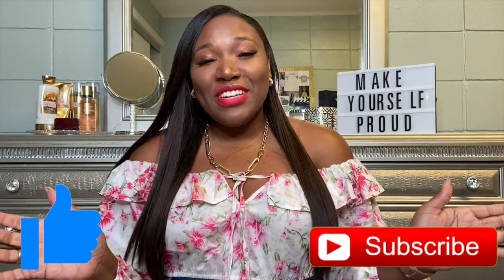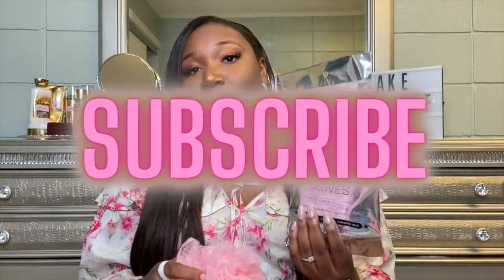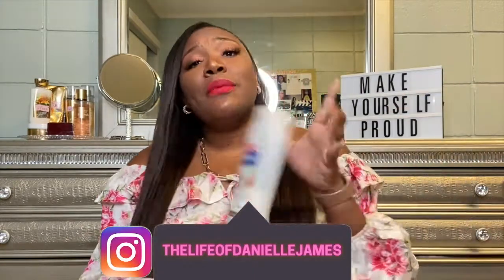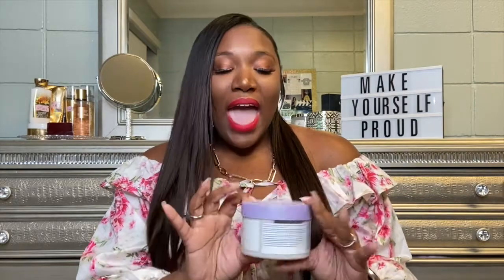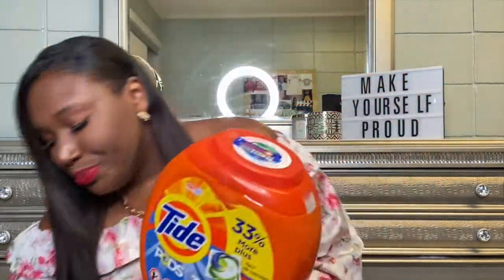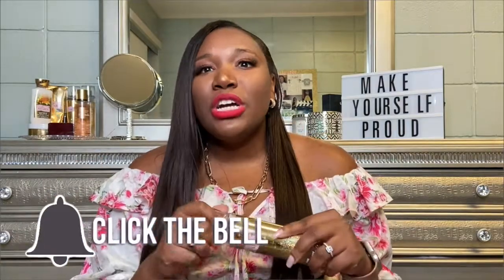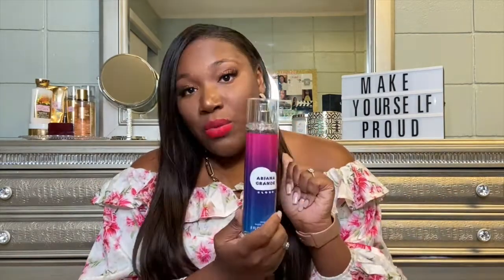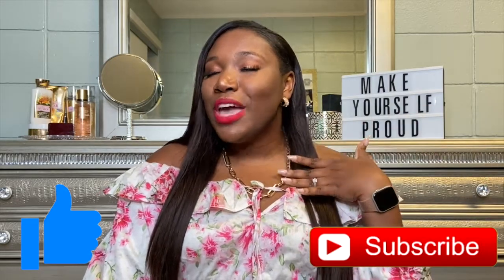How to Smell Good All Day | Hygiene Haul 2021 * affordable *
In this video I will be talking about hygiene products that will help you smell good all day. Who doesn't like to smell delicious all day? The products that are mentioned in this video will consist of dental hygiene products like toothpaste and mouthwash. Shower routine products such as Dove soap and Bath & Body Works shower gels and body washes along with sugar scrubs and exfoliants. Also in the bath and shower section of this video I  will also discuss the tools I like such as loofahs as well as bath gloves. Another important part in this video that I talk about is the importance of your laundry smelling good. I talked about the fabric softener detergent that I use for my laundry routine. Lastly, in the video I talked about fragrance sprays and perfumes that I enjoy which include bare vanilla from Victoria's Secret, in the stars from Bath and Body Works as well as other perfumes such as Cloud by Ariana Grande and Marc Jacobs perfume perfect. If you would like any more videos about hygiene and smelling good (*maybe for your man on Valentines day lol ) please feel free to let me know in the comments section.

Exfoliating Gloves

Dove Scrub

Dove Soap

Ivory Soap

BBW Stress relief wash

BWW scrub

 Laundry products

Tide

Gain

Unstoppables

 Sprays and perfumes

Bare Vanilla

Marc Jacobs

-Monte Carlo NYX Soft Matte

WORDS
Valentines Day 2021, , How to smell good, how to smell and taste good, smell good for you man, Top fragrance mist, best body mists, bath and body works, shower routine, hygiene routine, body care,, smell and taste good for your man, stay fresh all day, hygiene tips to smell good, valentines day gifts, Perfume haul, date night fragrances, make your scent last, smell good all day, how to make your scent last, perfumes that last, body sprays that last, perfume collection, body spray collection, feminine hygiene, get noticed by your fragrance, best perfumes for women,
shower routine 2021